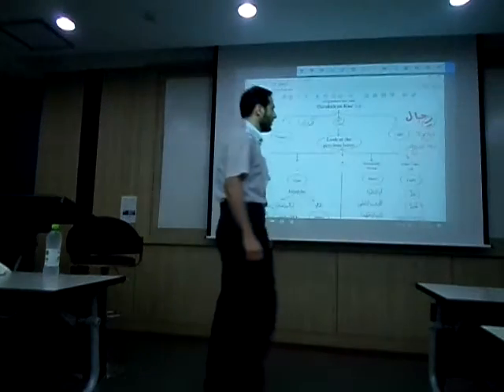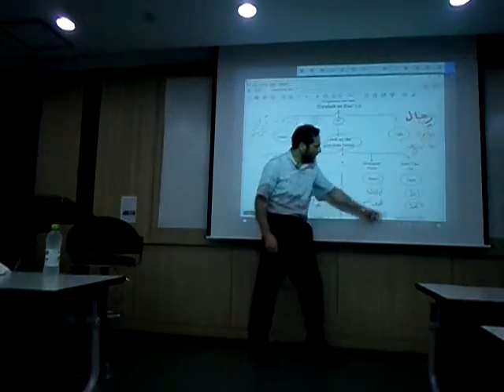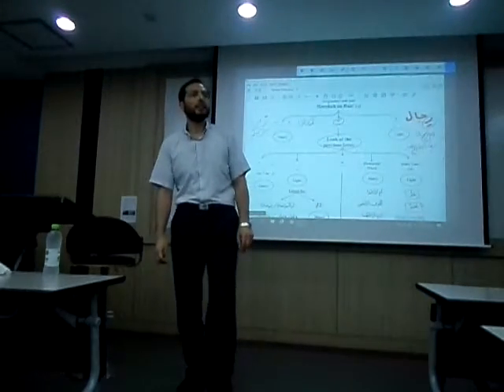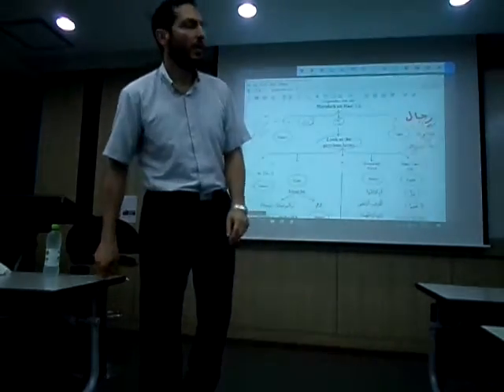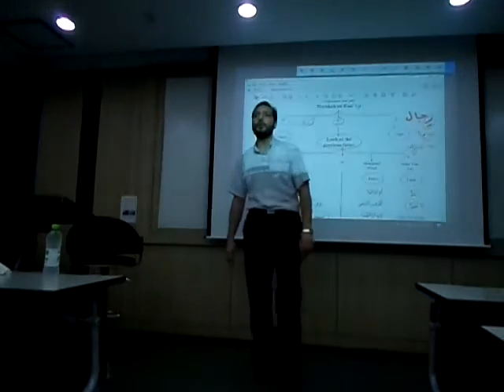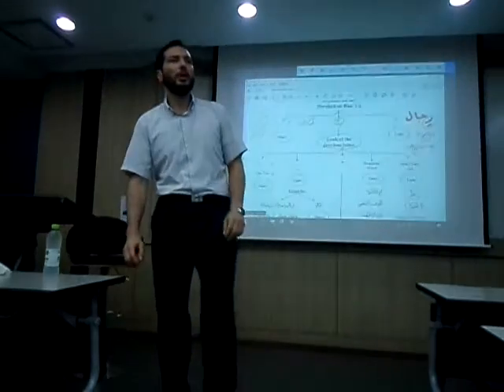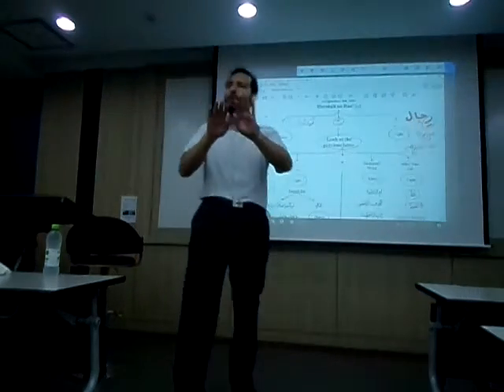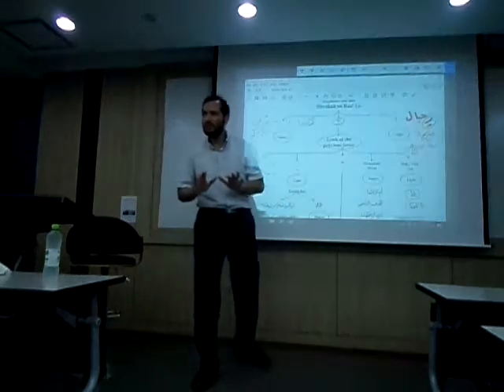Tajweed course-10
Quraan Tajweed course-SKKU-2017 by Dr. Mohamed Noureldin